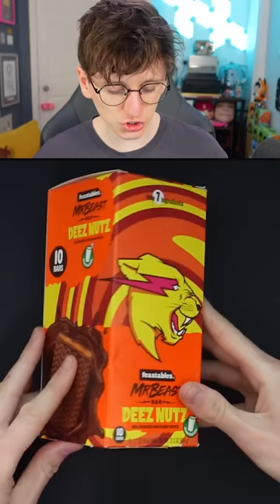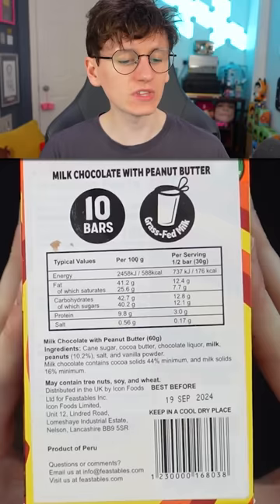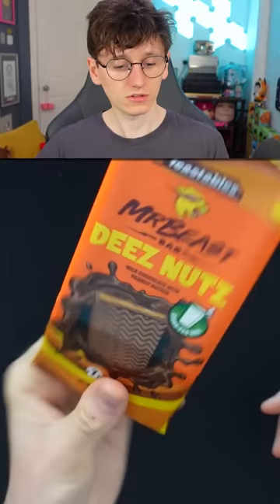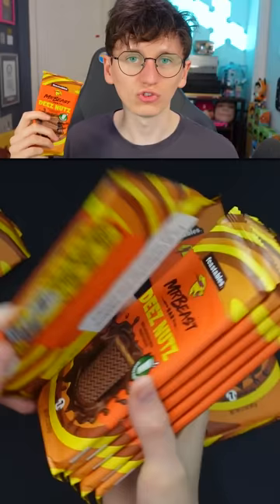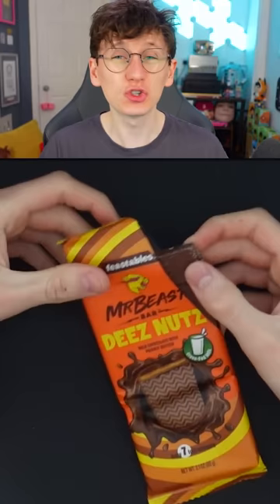Trying MrBeast Deez Nutz Feastables Chocolate Bar!